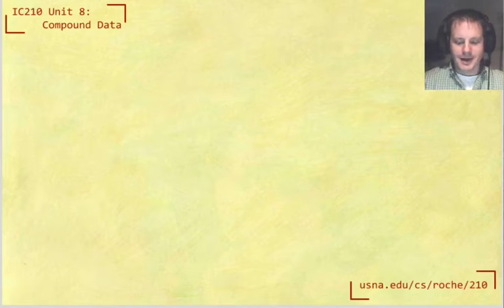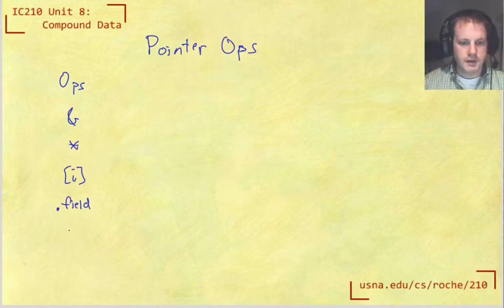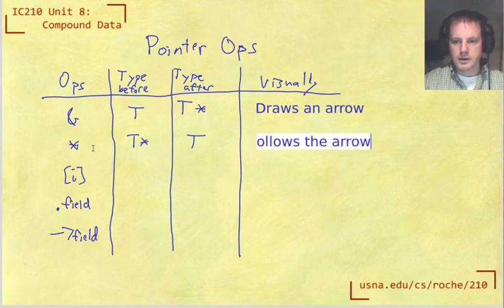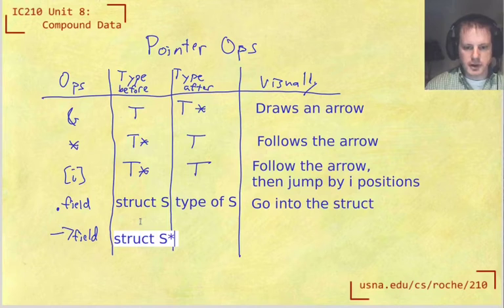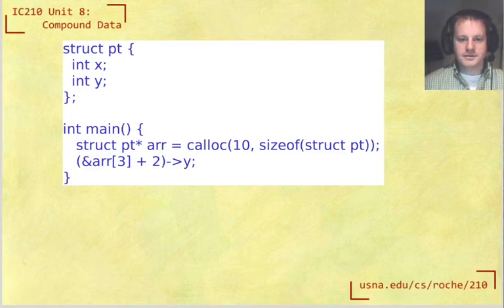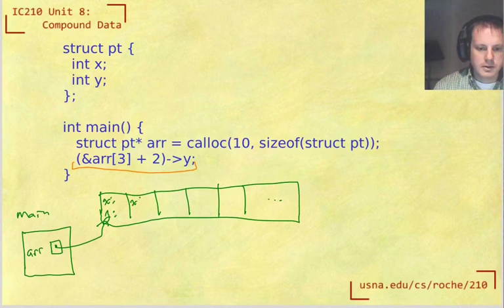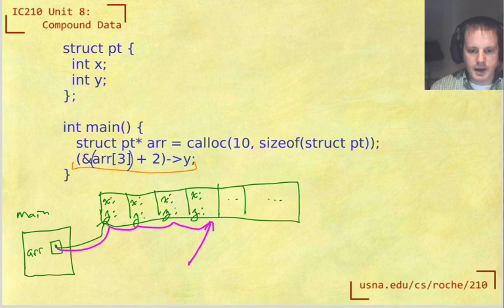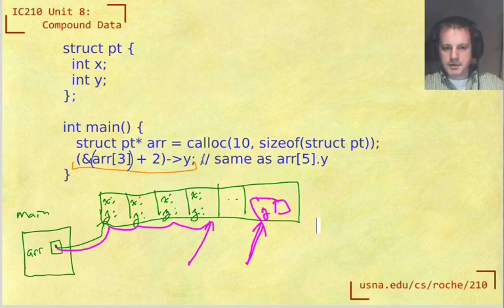IC210 Unit 8: Pointer operators